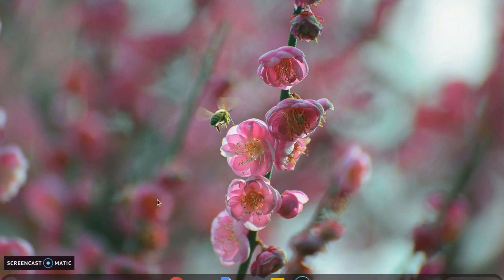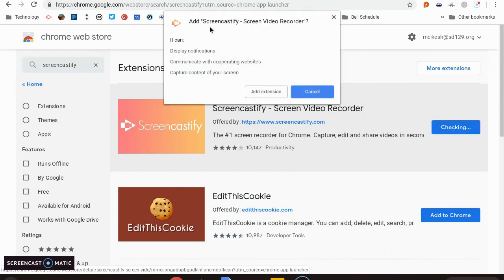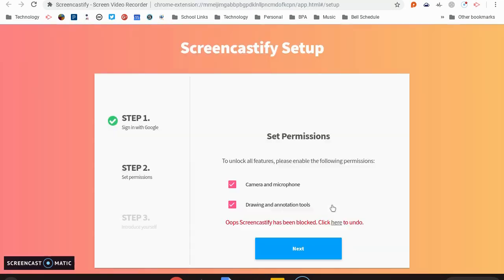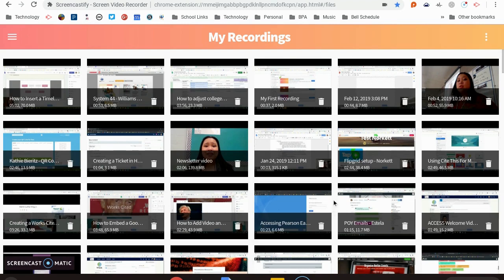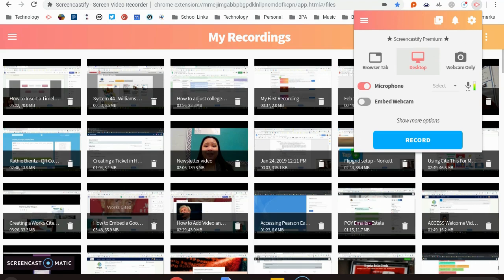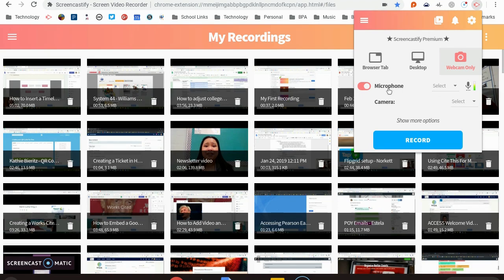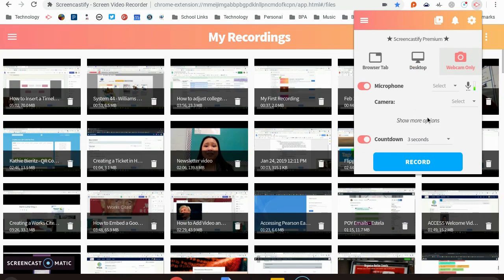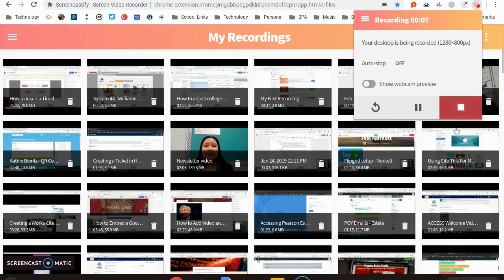Installing and Using Screencastify